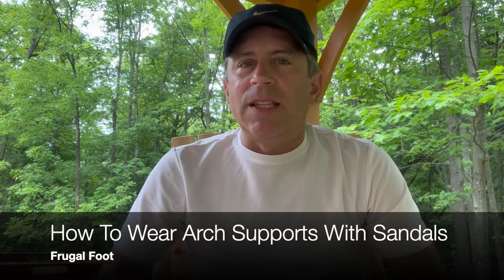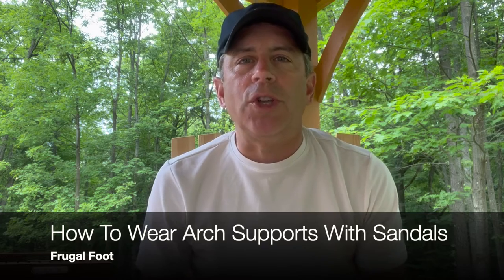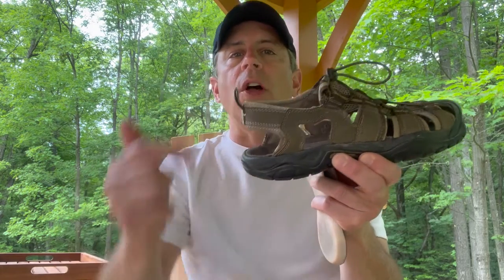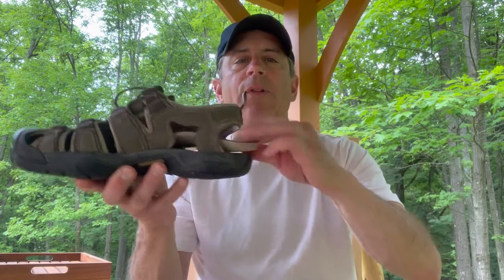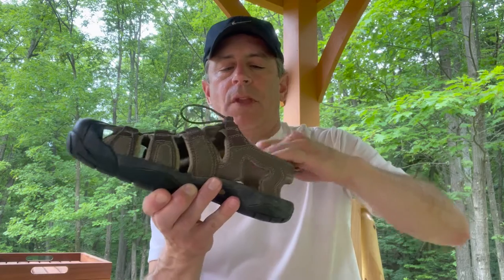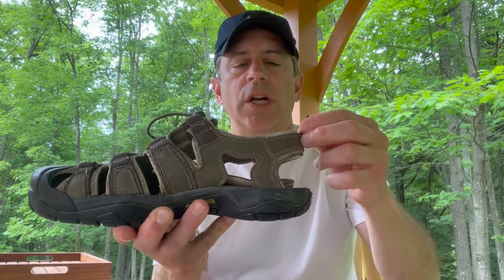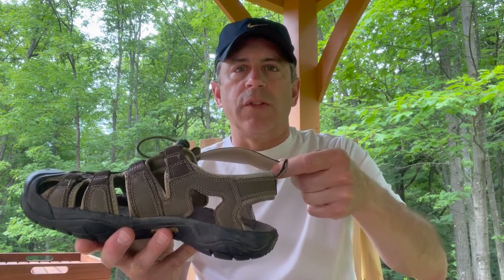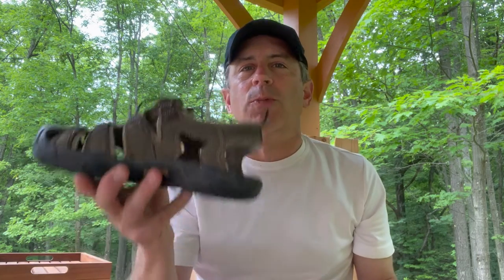How To Wear Arch Supports With Sandals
It's summer.  It's hot.  Your feet hurt and you want to wear your arch supports with your sandals.  Can you?